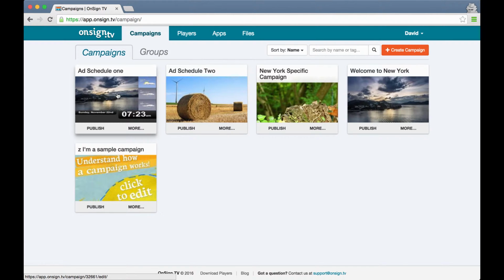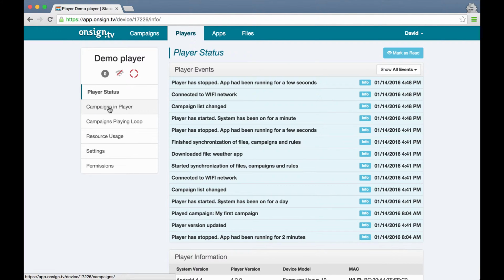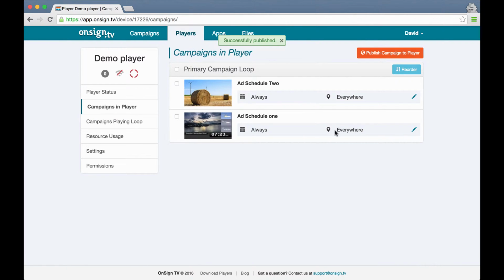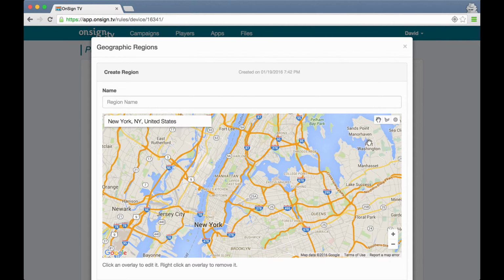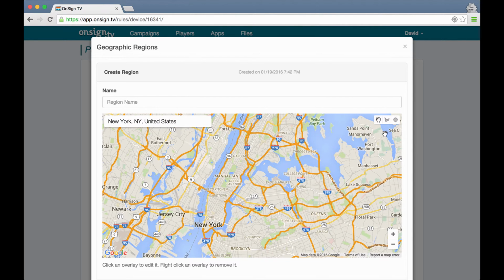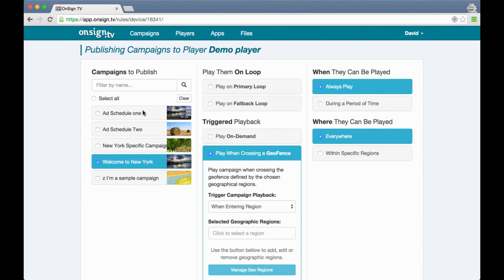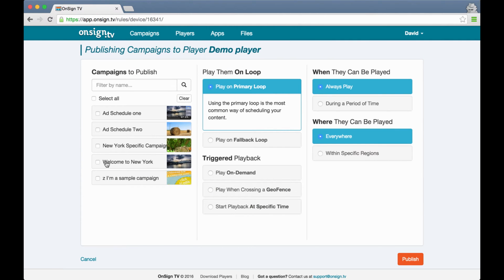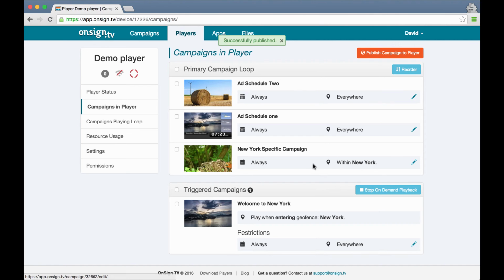Tutorials OnSign TV! - GPS Campaigns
OnSign TV - The Easiest Way to Turn Your Screens into Digital Signs!

This tutorial teaches you how to trigger a campaign specifically into a geofenced area. You will also find out how to set a campaign to playback into a specific region. These are essencial features for campaigns on public transportation!

Check out why you should consider digital signage on your transportation business

OnSign TV - A maneira mais fácil de transformar sua TV em sinalização digital!

Esse tutorial vai lhe ensinar a disparar campanhas ao cruzar determinado ponto geográfico. Você também vai descobrir como configurar campanhas para tocarem dentro de áreas específicas. Esses recursos são essenciais para sinalização digital no transporte público.

Confira seis bons motivos para implantar sinalização digital no transporte público